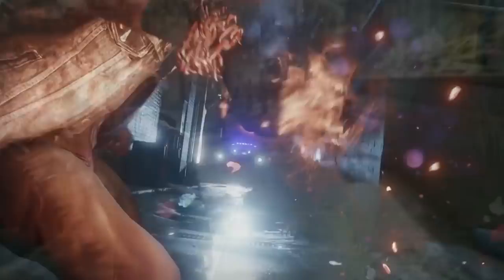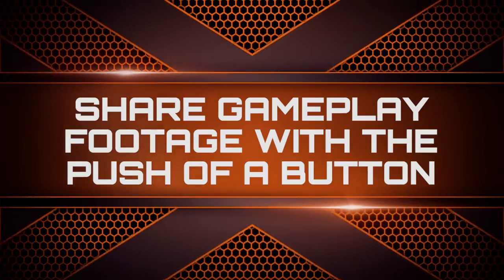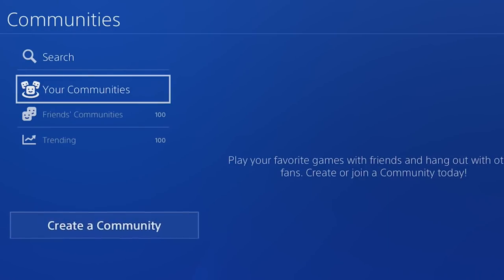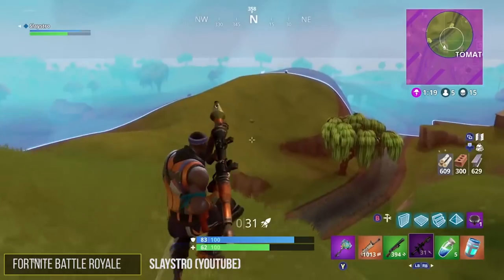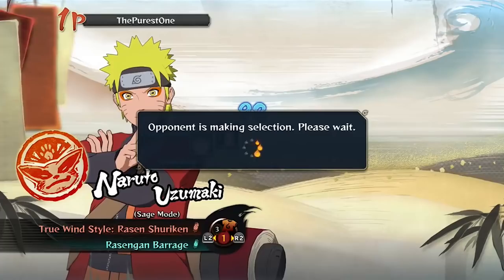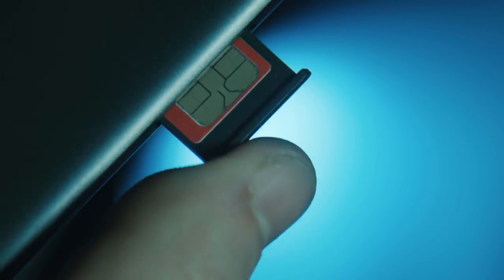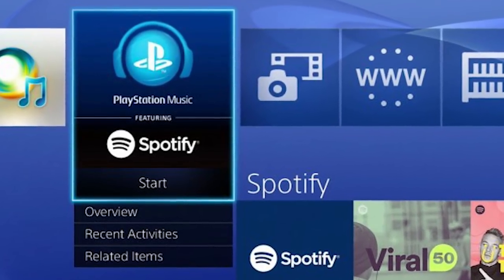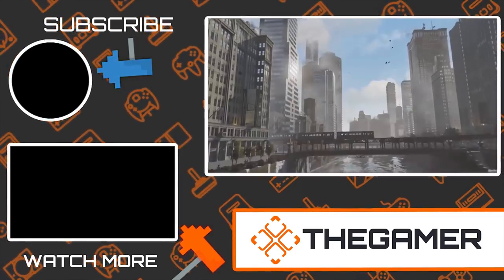10 Things Only Pro Gamers Know About The PS4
PS4 SECRETS ONLY PROS KNOW. The PS4 has been out for nearly half a decade and there are still some features of the console that have flown under the radar.

This is TheGamer’s list of 10 Things Only Pro Gamers Know The PS4 Can Do.

WHAT DO YOU THINK:
Did you know you could do these things with a PS4?
Are there any we missed?

Have the next amazing video idea?

The eighth generation of console gaming has been dominated by the PlayStation 4 ever since its brilliant 2013 launch left Xbox in the dust. Now, Microsoft is doing just fine, but there’s no denying the PS4 has got it beat in terms of sales. In fact, Microsoft is still trying to perform damage control to this day, but as of right now, it seems like the Sony PlayStation 4 has established itself as a multi-purpose entertainment unit boasting an impressive library of games with an amazing mass appeal. The sheer wealth of exclusives the PS4 boasts is nothing to scoff at and makes the meager collection of Microsoft look extremely sparse by comparison. Yeah, the exclusives are that good. From Uncharted to Horizon: Zero Dawn, any true gamer will find something to love that's exclusive to PlayStation.

However, even the most hardcore PlayStation fans may not know the full capabilities of their console. There are some lesser known PS4 features that may have flown under your radar. Trust us when we tell you that the power of the PlayStation console simply shouldn't be underestimated, and we strongly urge you to explore every nook and cranny of your console's settings, so you can enable a degree of functionality the likes of which you’ve never seen before. Of course, doing so might be a bit of a pain, but we’re here to make this journey easier for you so, without further ado, here is TheGamer’s list of 10 Things Only Pro Gamers Know The PS4 Could Do.

Script by: Justin Pietrodarchi

Voice Over by: Michael Neeb

Edited by: Narendran Amen

STOP PLAYING!!! NBA LIVE 18 GAMEPLAY VS NBA 2K18 GAMEPLAY! THIS ONE IS A NO BRAINER!